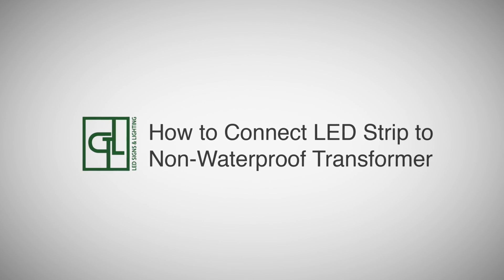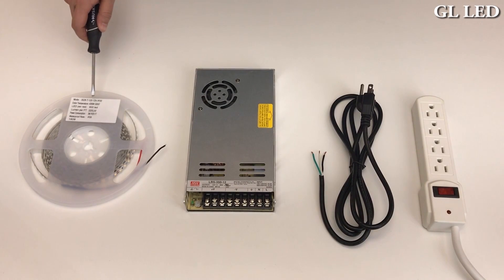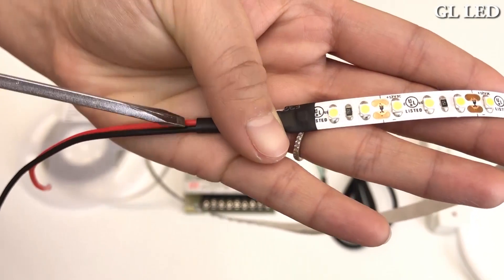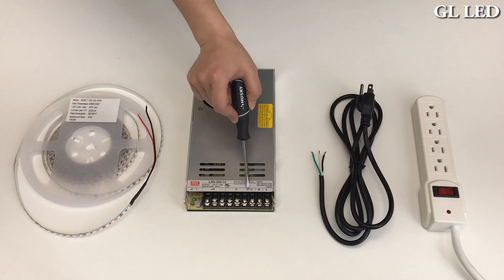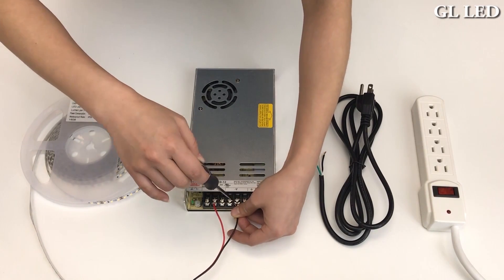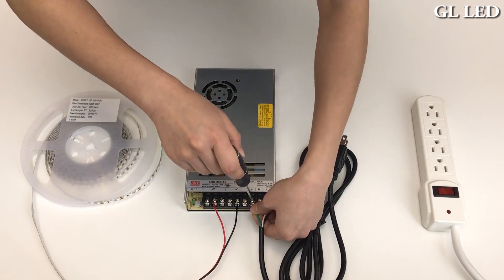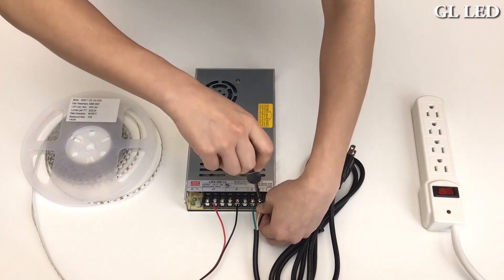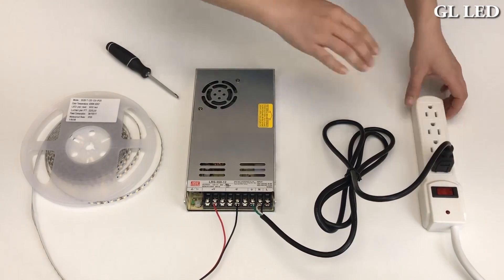How to Connect LED Strip to Non-Waterproof LED Transformer -S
Welcome to this GLLED.com video on how to connect LED to transformer. Transformer also known as power supply and drivers.

-The strip light shown in this video is single color strip light.

There are 3 major components you have to pay attention to before connecting LED to transformer.

1. Make sure LED and Transformer Voltage is the same.
Either 12V or 24V.

2. Connect LED strip red wire to Transformer output V+, and black wire to Output V-.

3.Connect AC cord to Transformer input with Green=ground, white=neutral and black=line.

-Connect RGB color change LED strip light to the same series transformer is Black wire to V+, and Red, Green, Blue wire to Output V-.